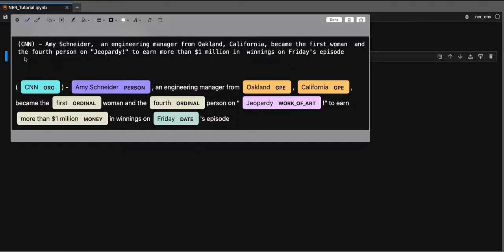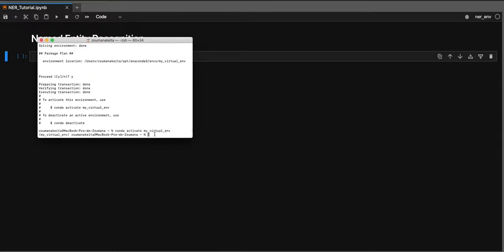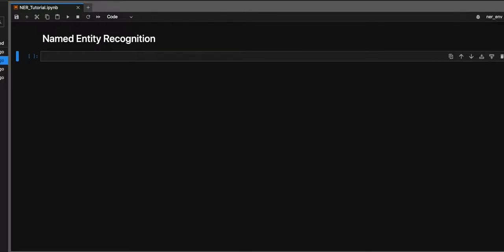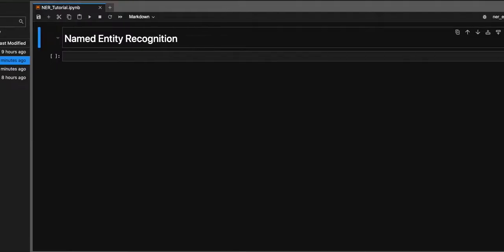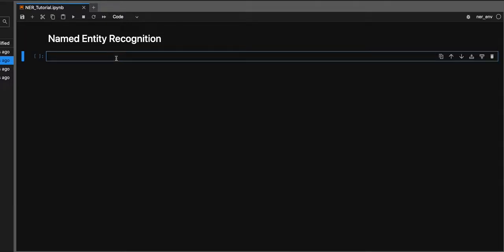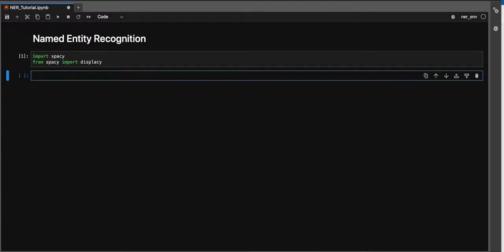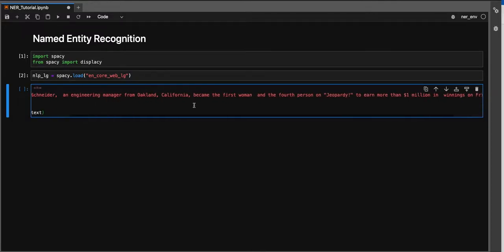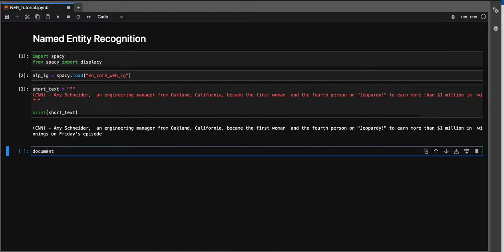Named Entity Recognition With Spacy and Transformers 🤗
It explains how you perform Named Entity Recognition with Spacy Transformers.

🌎 Github code   & Full article